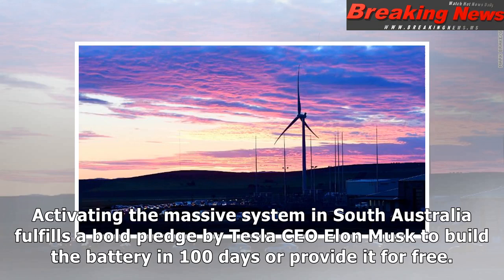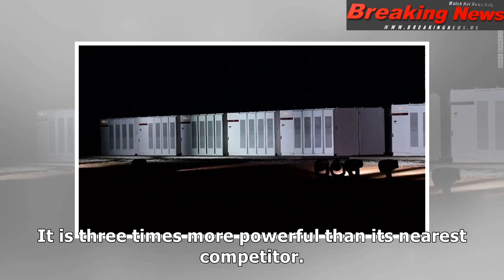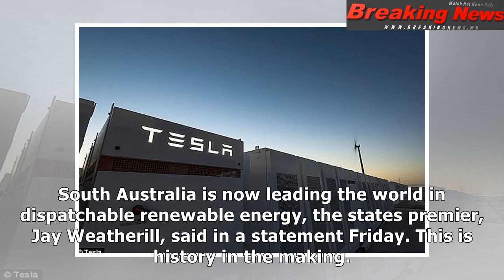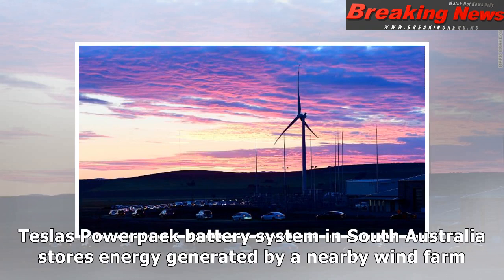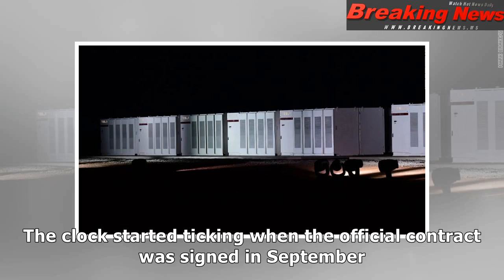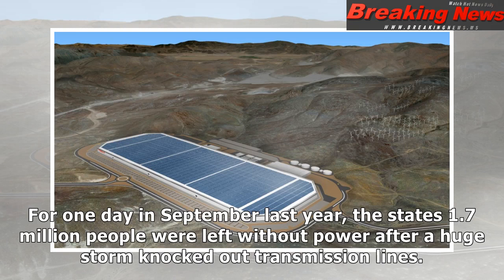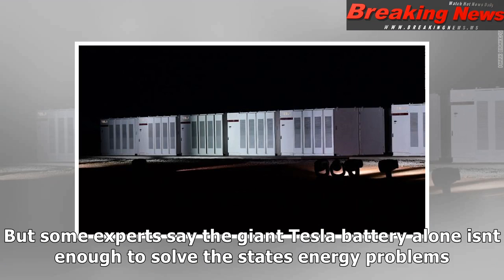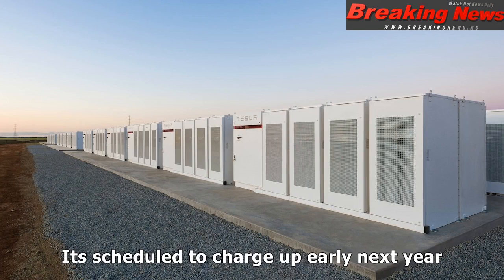Australia just switched on the world's biggest battery